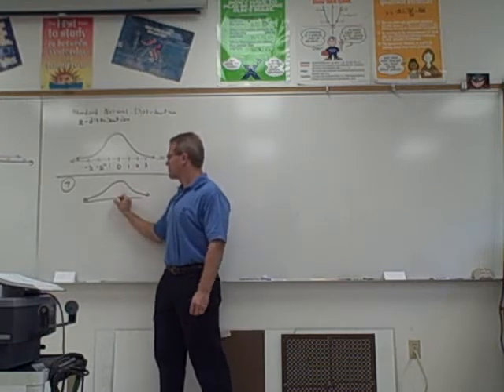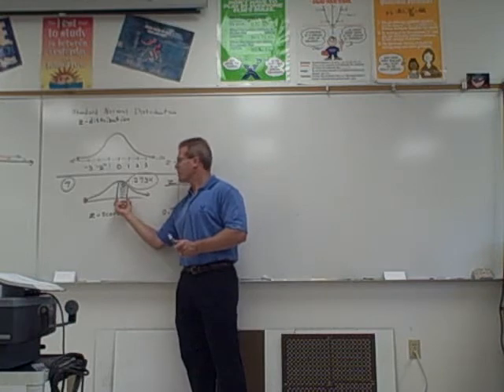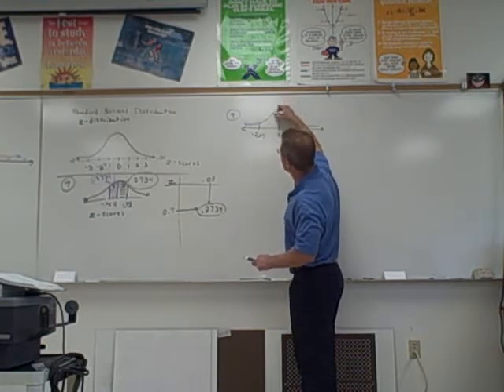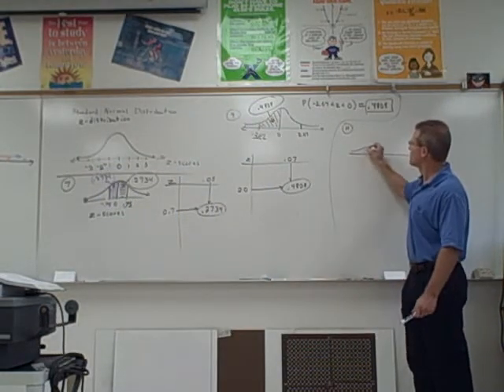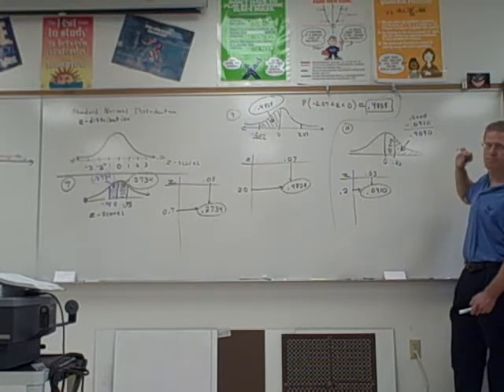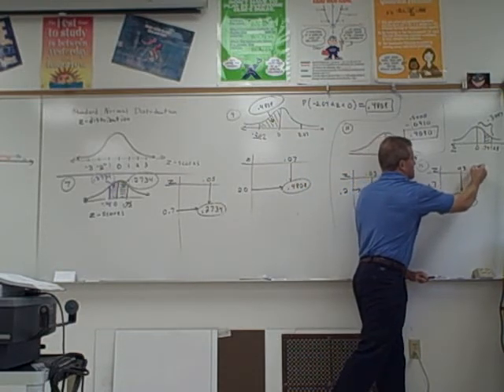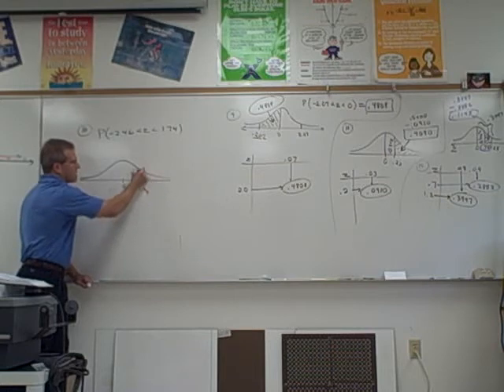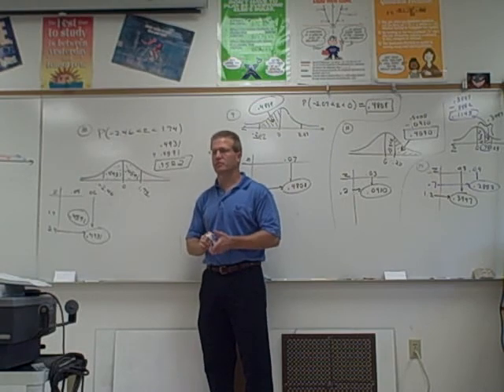6.3 #'s 7,9,11,15&35